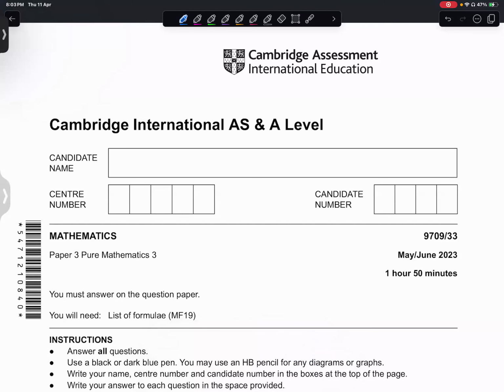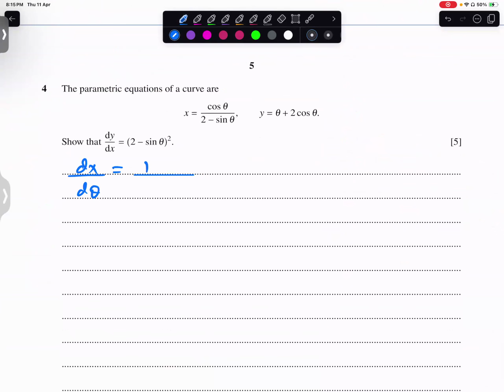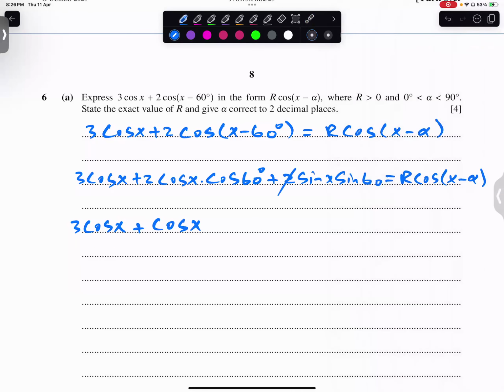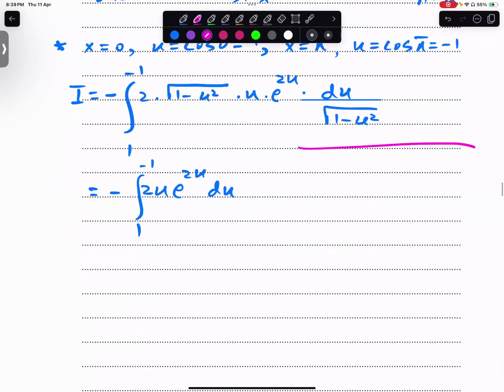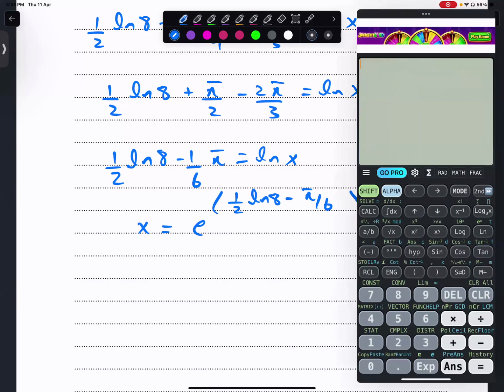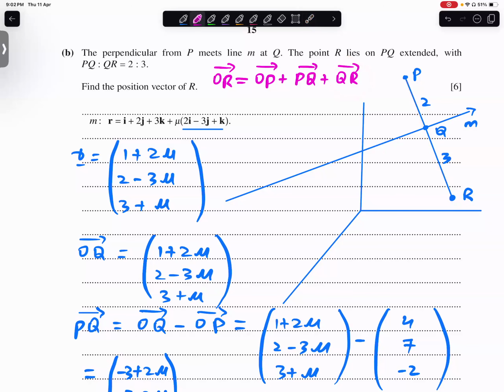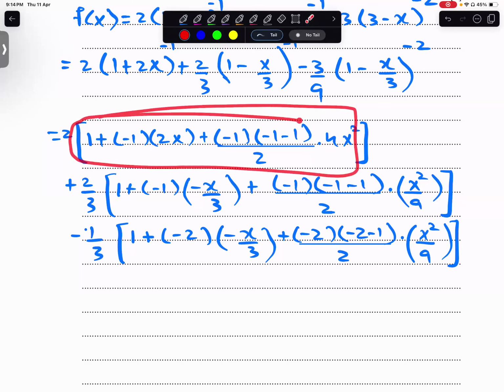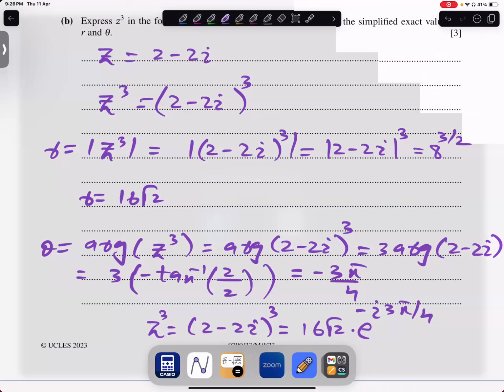Solution | 9709 | Pure Maths 3 | May/June 2023 | Paper 33 A-Levels | 9709/33/M/J/2023